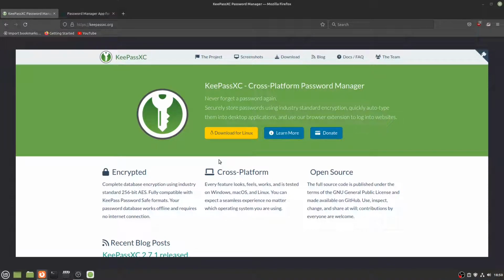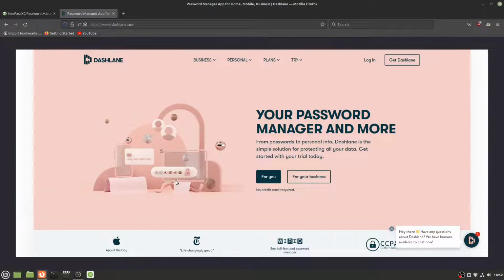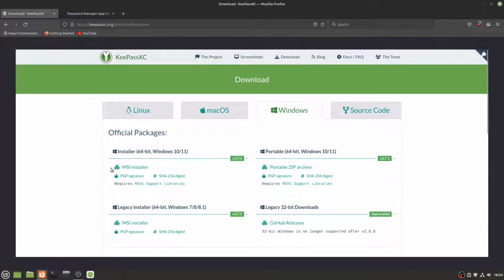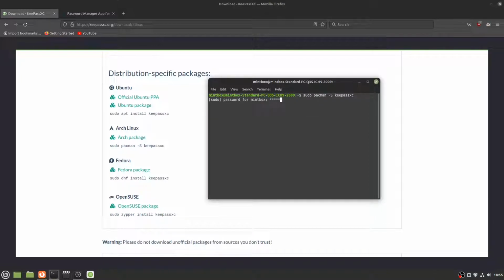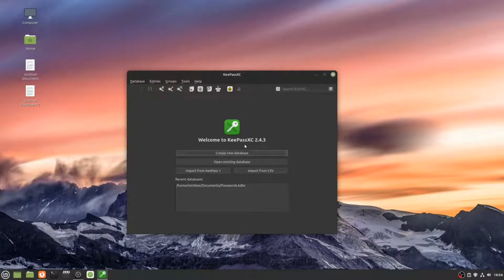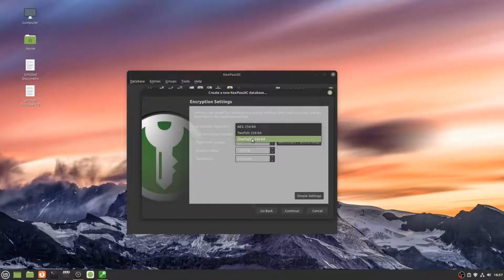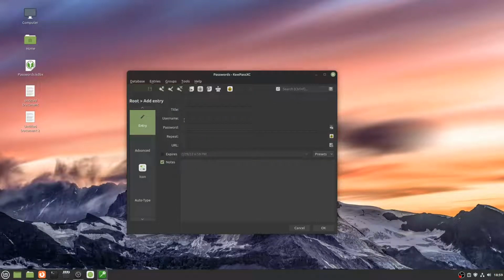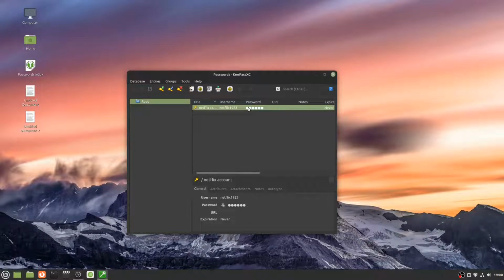How To install and use Keepassxc